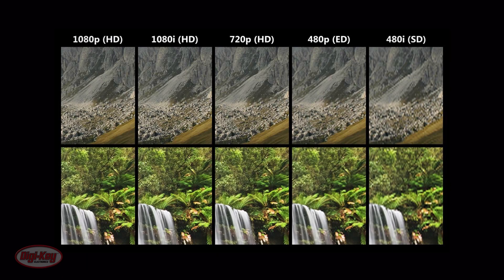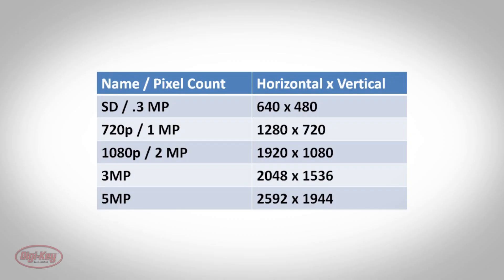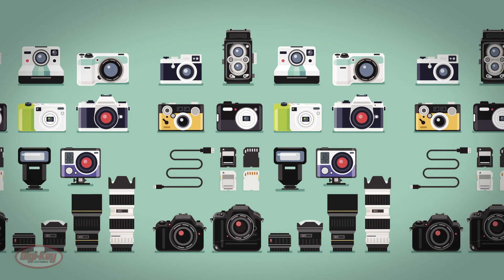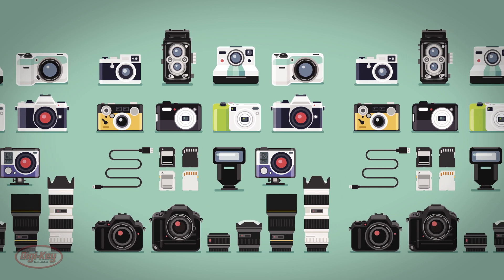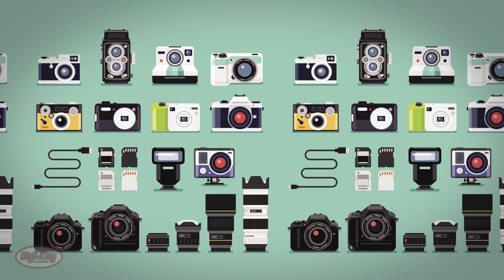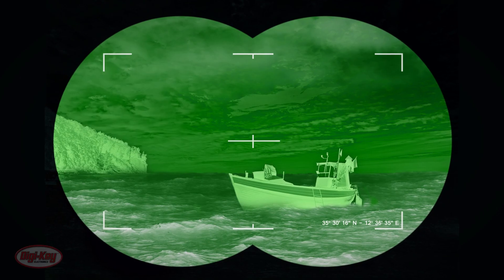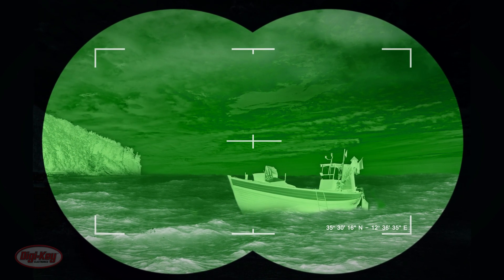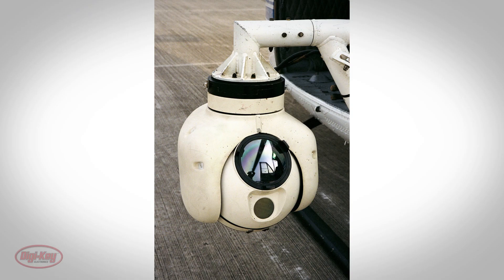Imagers and Cameras – Tech Basics | Digi-Key Electronics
Cameras and image sensors come in all shapes and sizes, resolutions, and configurations. This video explains the terminology of digital photography as well as the types of cameras and sensors used in basic and advanced imaging. Daylight, night vision and thermal imaging cameras are also explained. The video concludes with an Adafruit Mini Spy camera demonstration complete with setup and instructions on how to take still photographs and video.